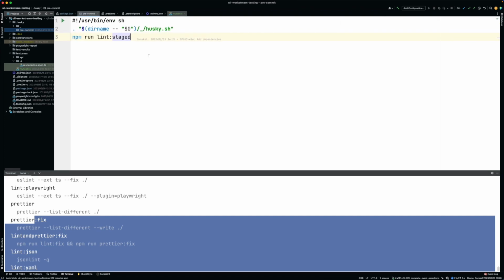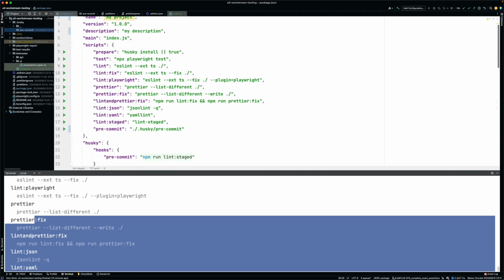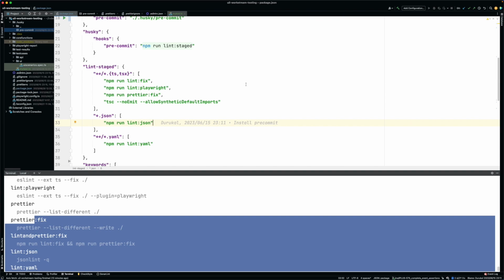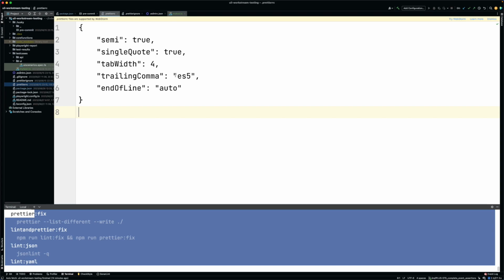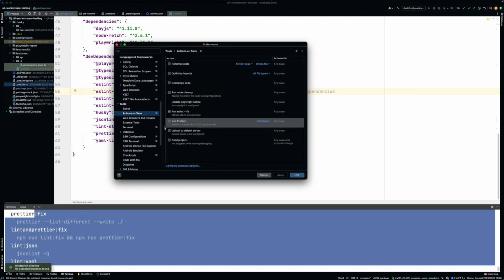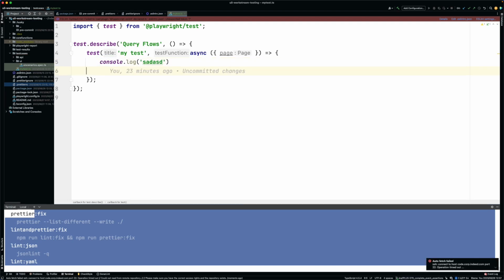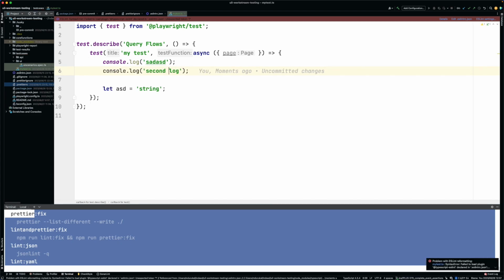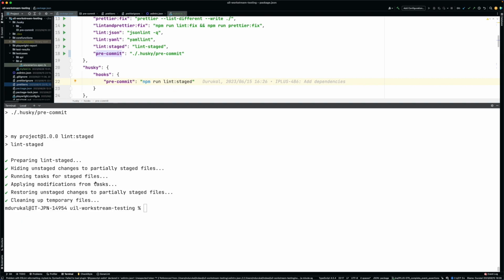Git Hooks: Pre-commit, Eslint, Prettier, Autosave actions